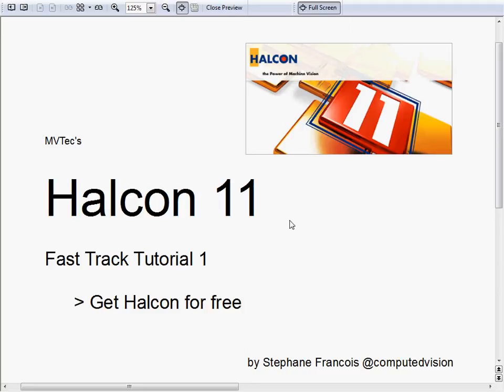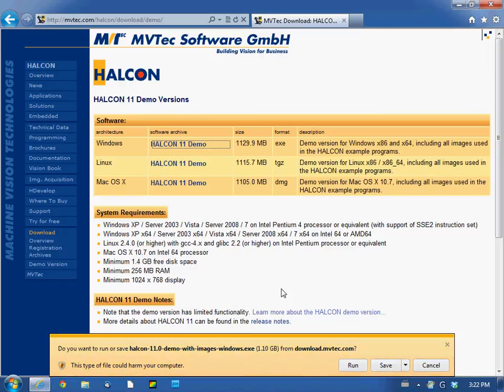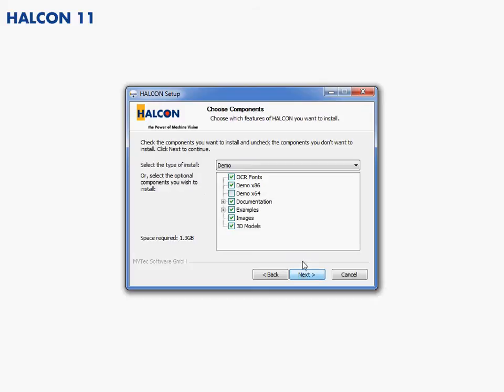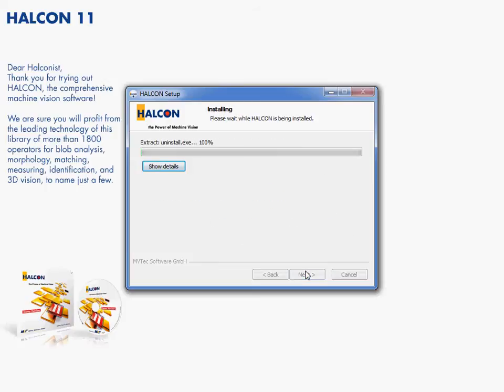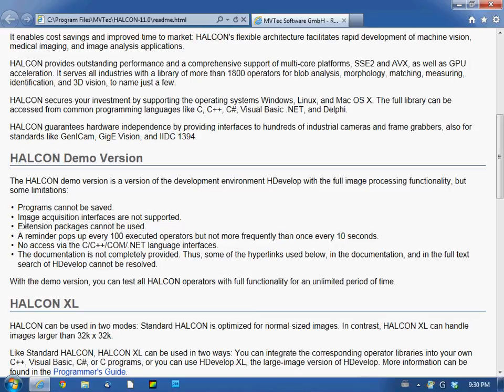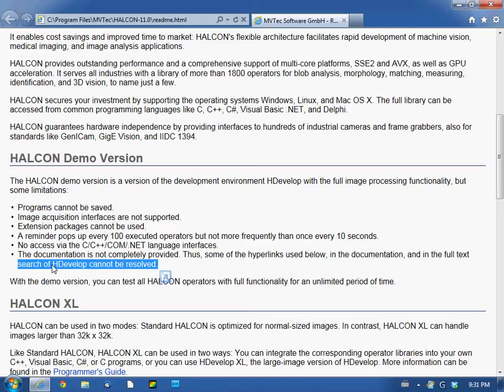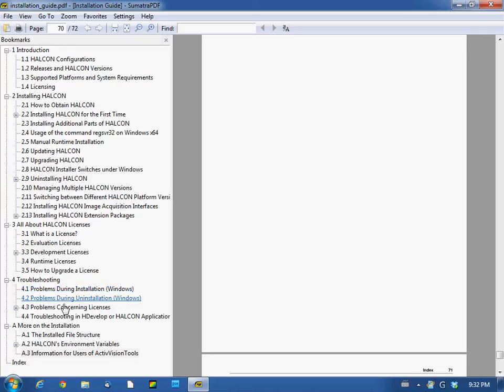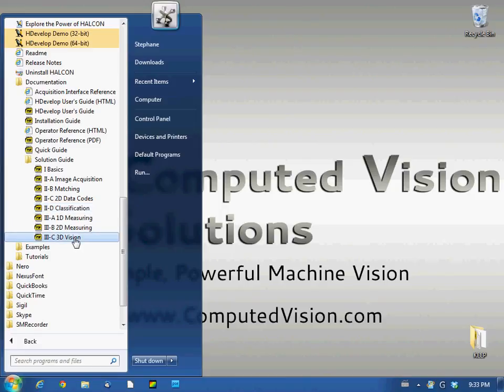Halcon 11 fast track tutorial 1 - Get Halcon for free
Fast track tutorial 1 for Halcon 11. Get your copy of Halcon for free, get the demo version of leading machine vision software Halcon by MVTec
Covers, access, download, installation and quick review of what is installed.